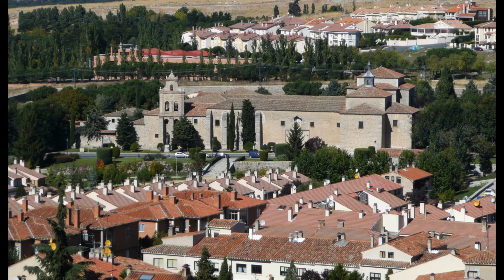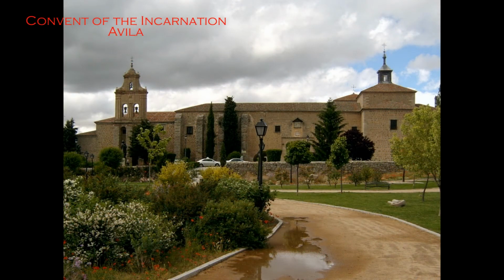The Age of Elegance Lecture 2A